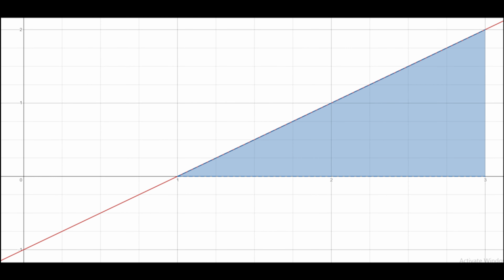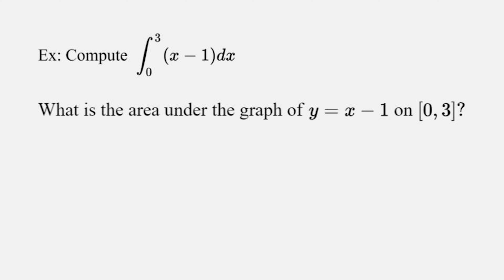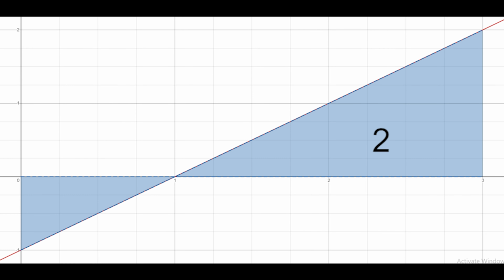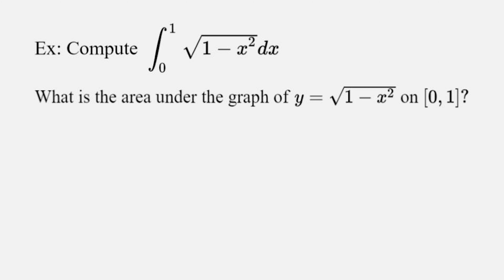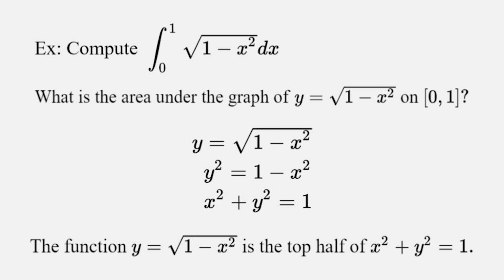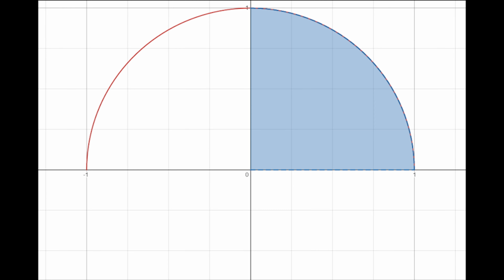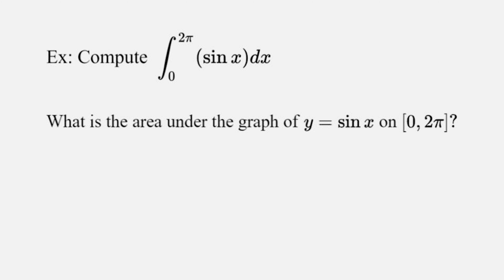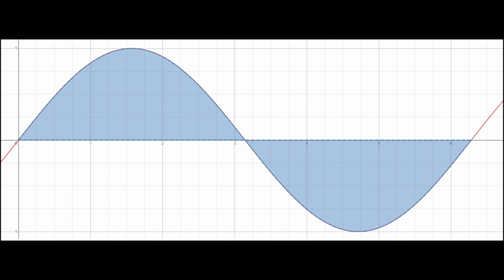Computing Definite Integrals with Geometry (Calculus)